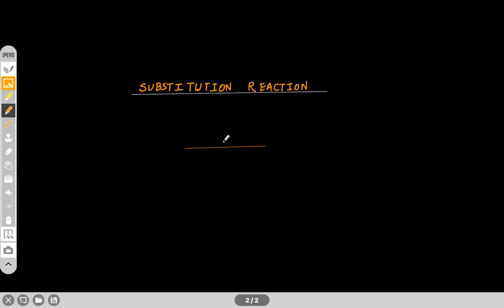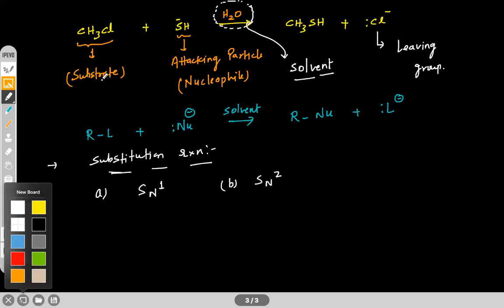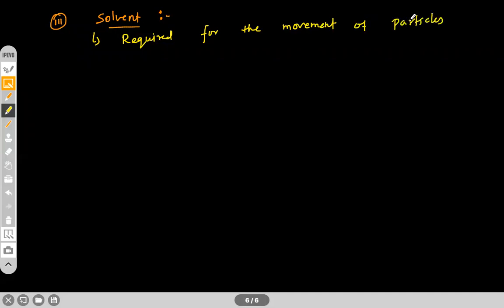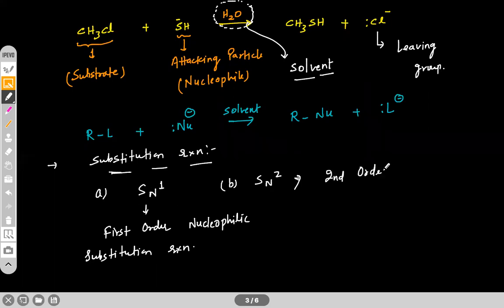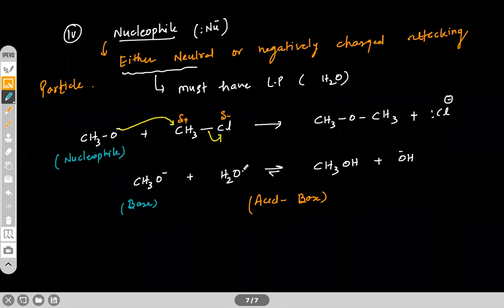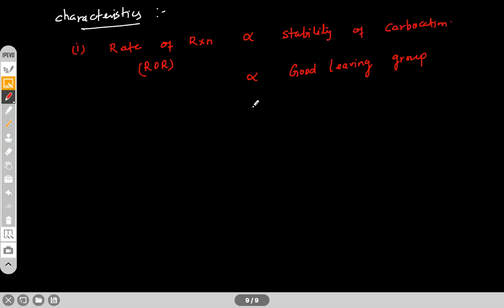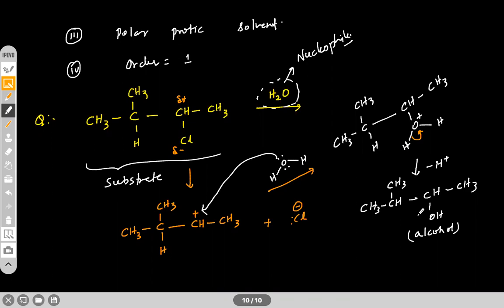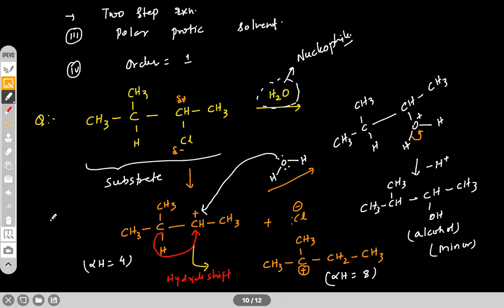Substitution Reaction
KVPY